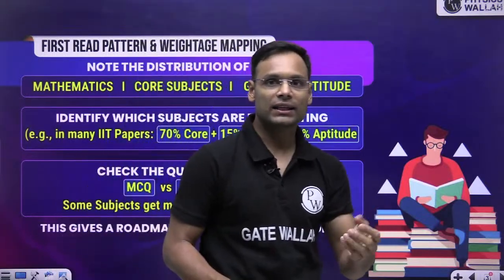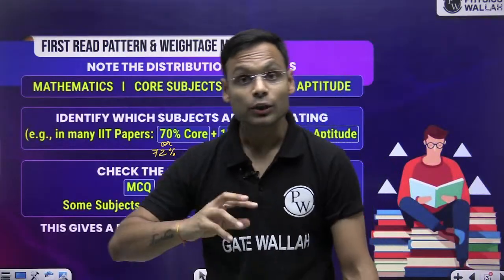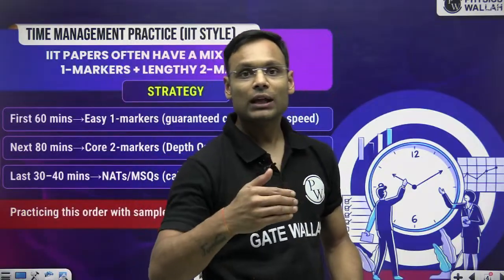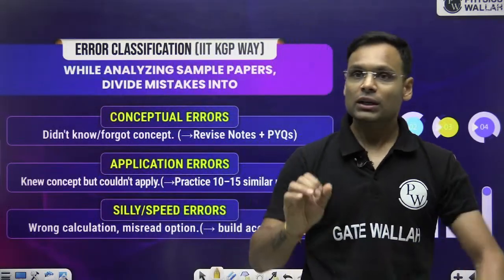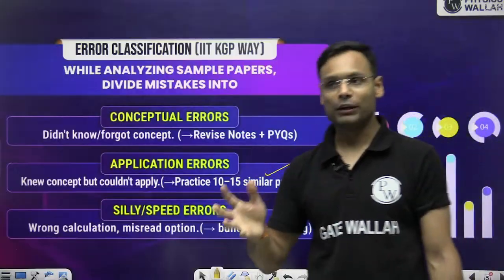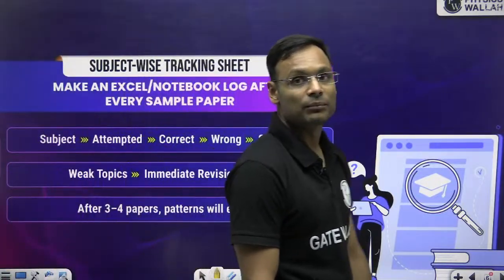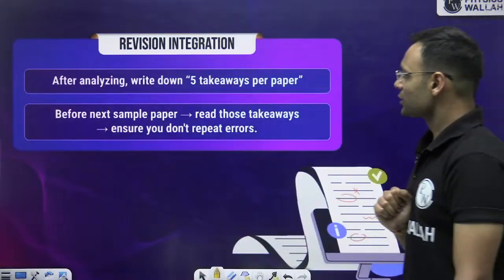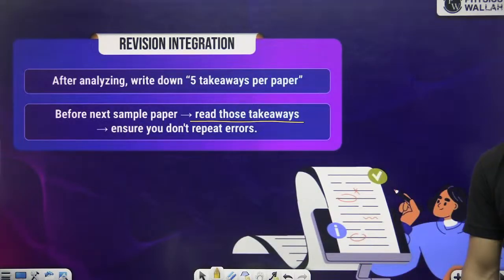GATE 2026 Preparation | How to Use GATE 2026 Sample Papers Effectively ?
Session By Vishvadeep Gothi Sir

Preparing for GATE 2026? One of the most effective strategies to boost your score is using the GATE 2026 Sample Papers the right way. In this video, we explain how to practice with GATE 2026 previous year papers, mock tests, and model questions to improve speed, accuracy, and time management. You’ll learn step-by-step how to analyse your performance, identify weak areas, and strengthen your concepts using GATE 2026 Sample Papers and Question Banks.

📮Shreshth 2.0 GATE 2027 + PSUs + Placement Preparation Batch - B

65cefec6b3274c00184487e1